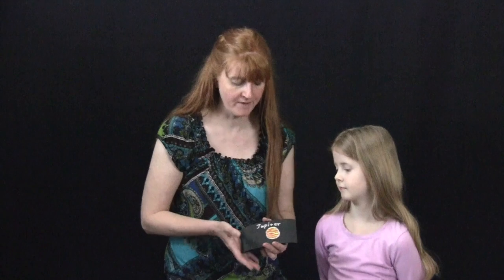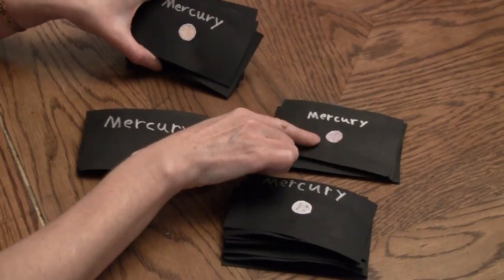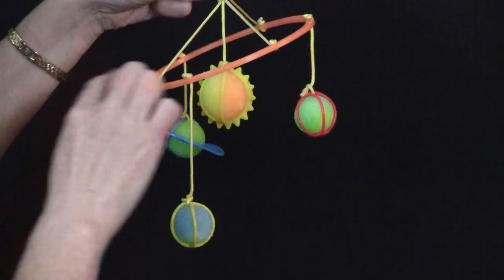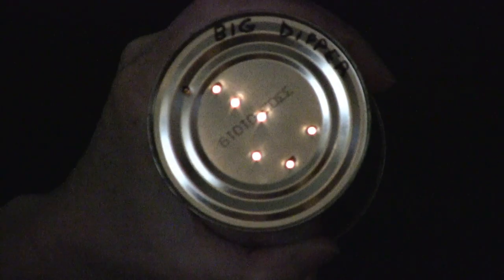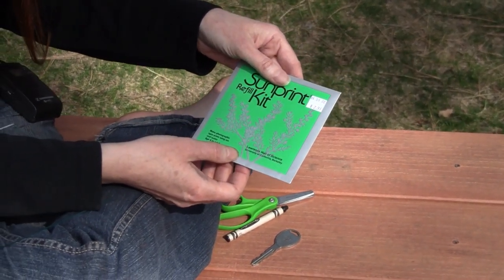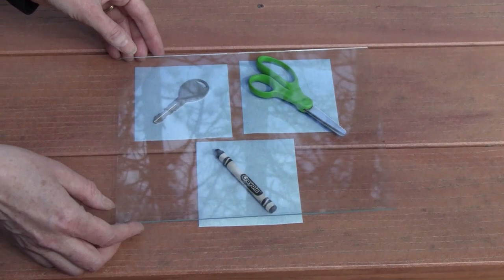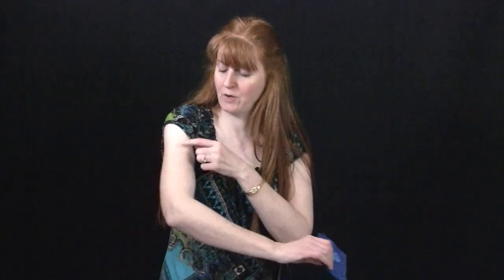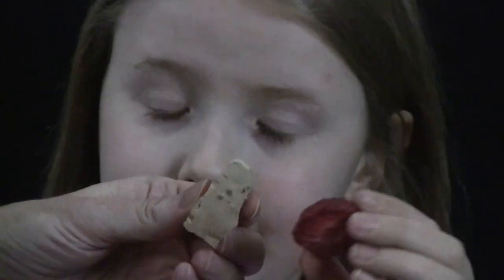Solar System Unit Study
Make your own planet cards, tin can planetariums, and sun prints in this solar system unit study!